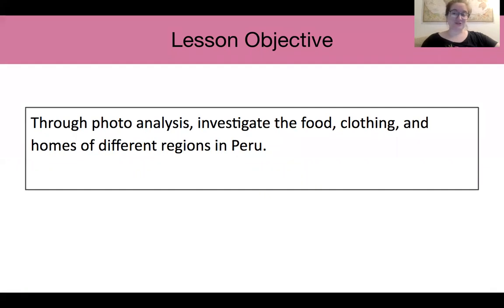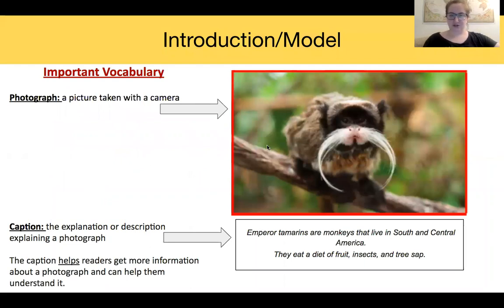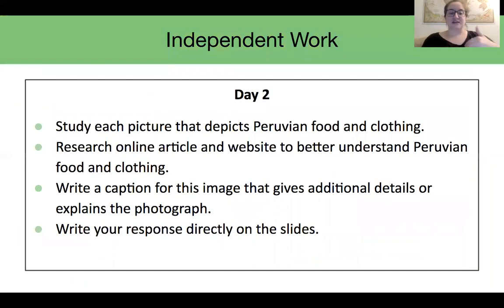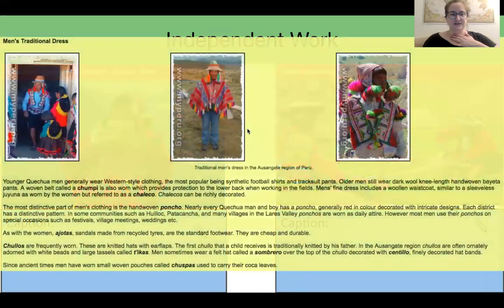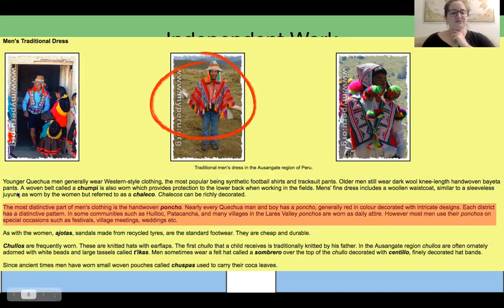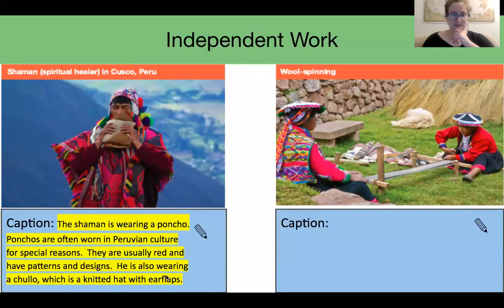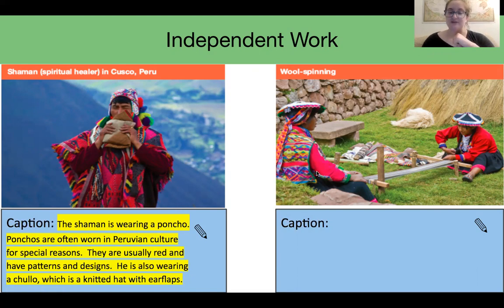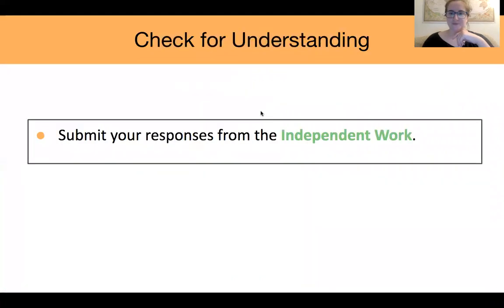Unit 2 Day 7 Lesson Investigating Peruvian Culture SSG3 2 of 2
Student-facing lesson that incorporates captioning